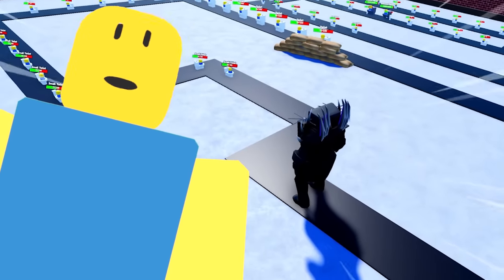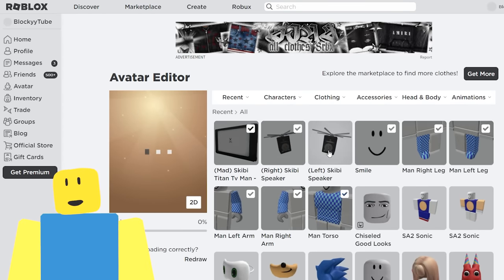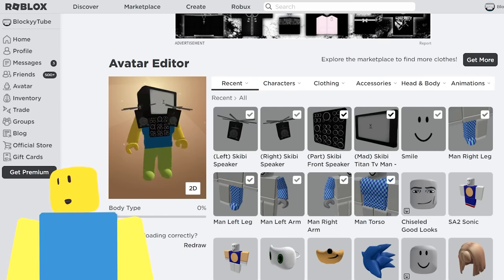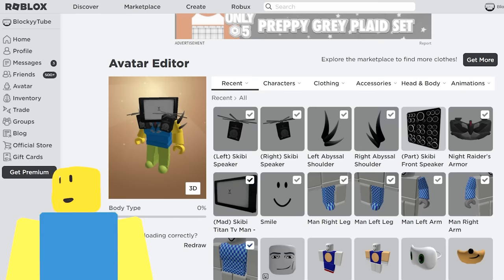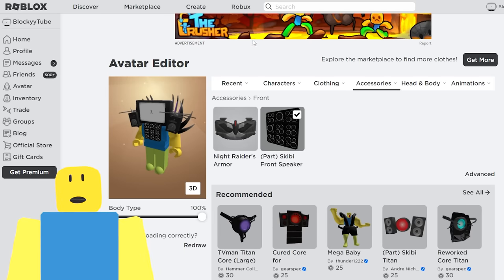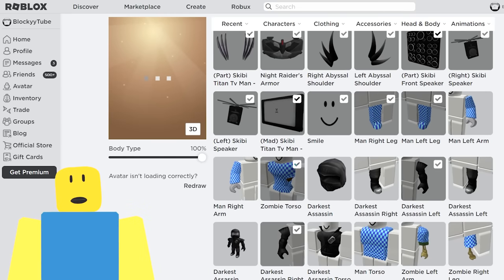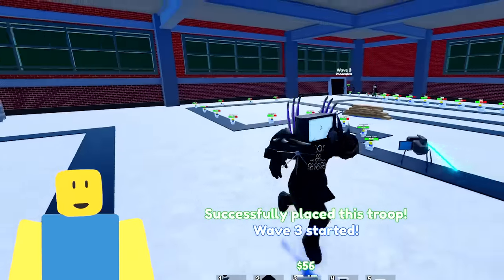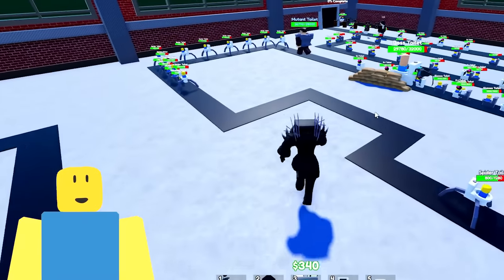I Made The Most REALISTIC Titan TV Man Avatar... (Skibidi Toilet Roblox Avatar)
I Made Titan TV Man a roblox avatar... (Skibidi Toilet Roblox Avatar)